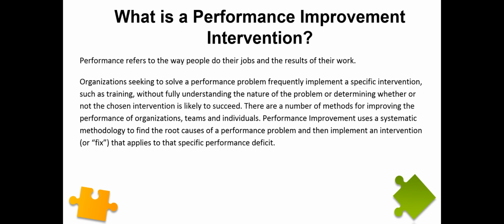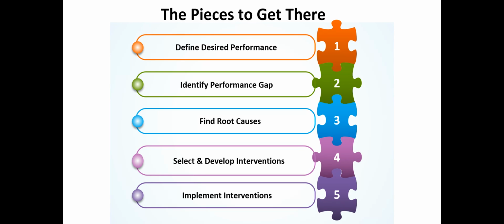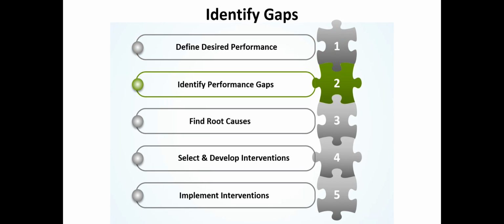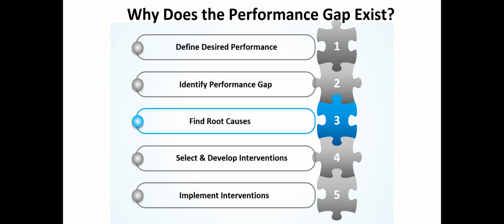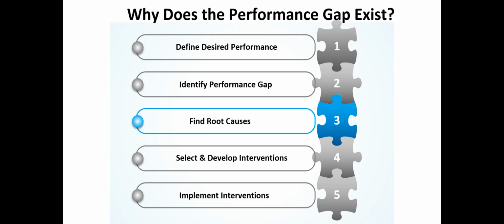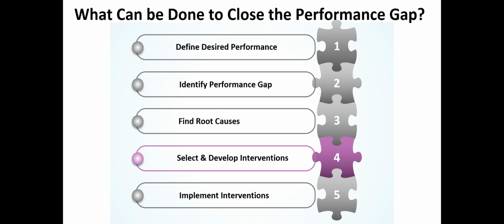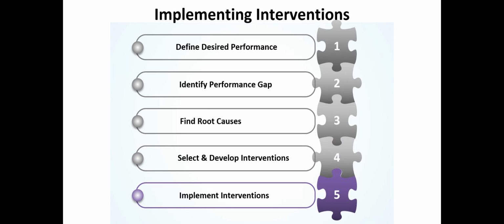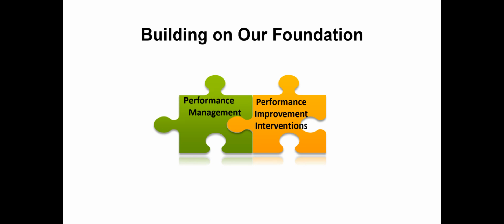Aug 6, 2017 3:21 PM